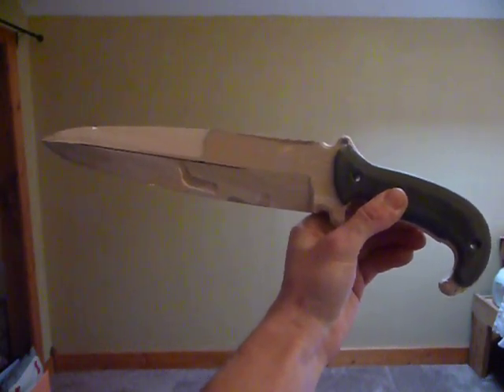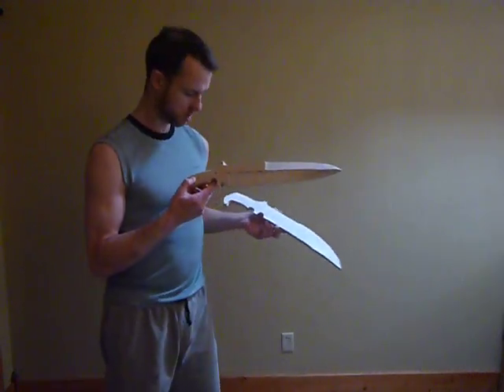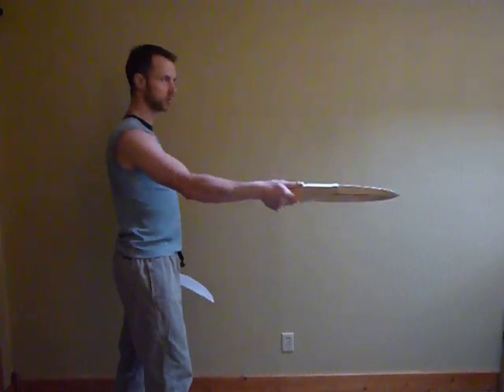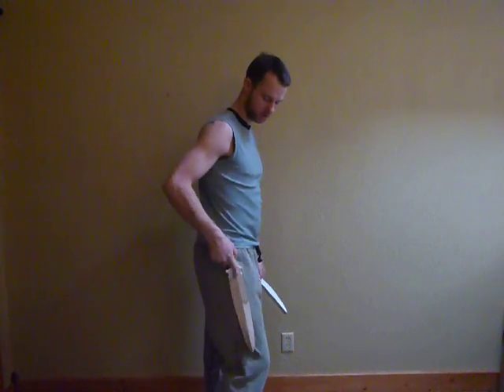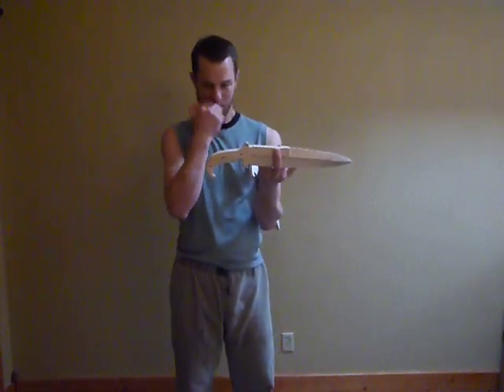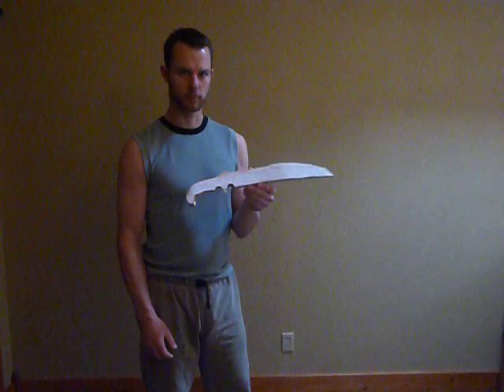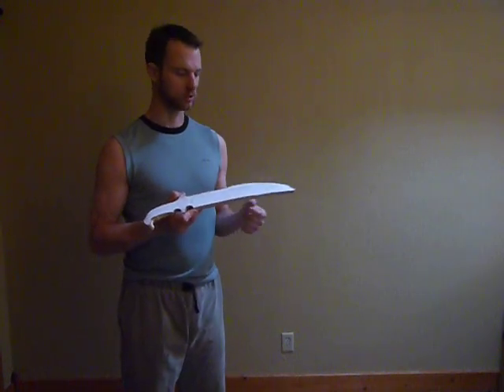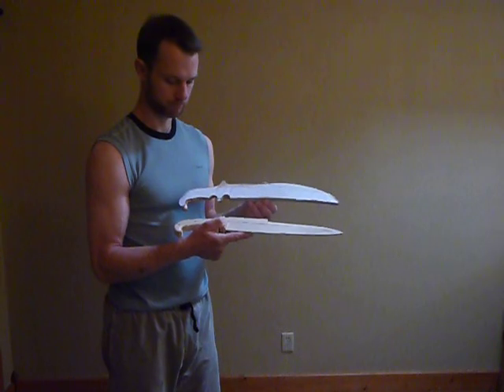Modern Dirk and Short Ginunting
Jared introduces models of two new designs from Omnivore Blade-Works.  The Lupis "Dirus" (Dire Wolf)  modern dirk, and the "Ulupong" (Philippine Cobra).  "Ulupong is the name of the snake in one of the native Philippine languages.